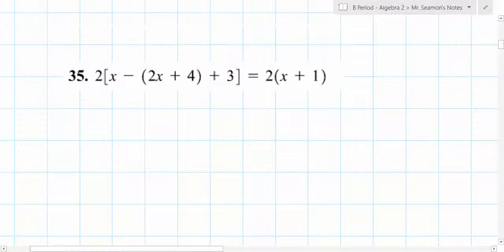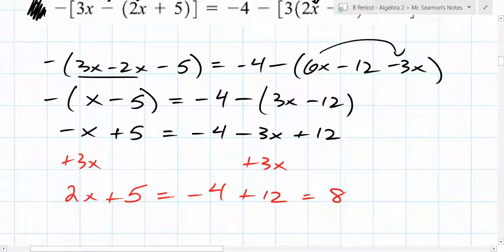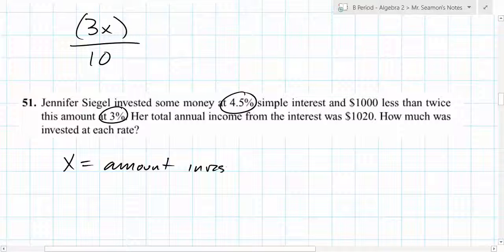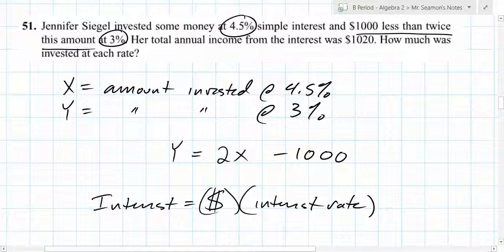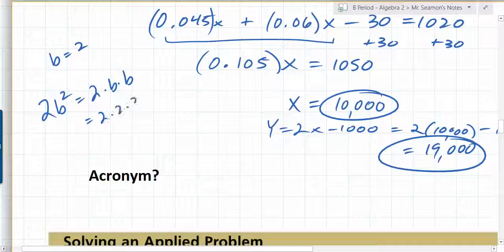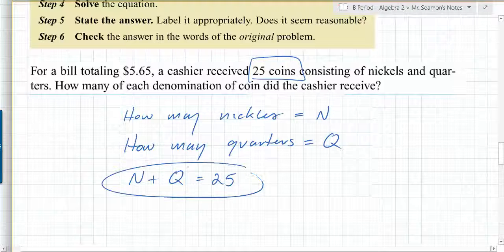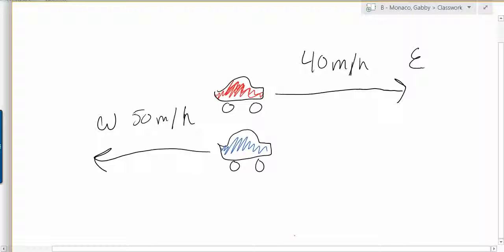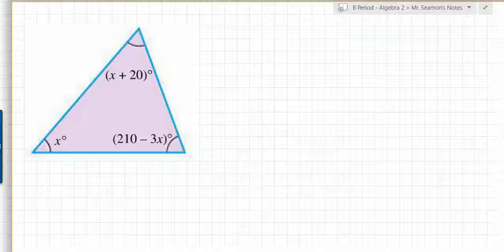B Period - Algebra 2 - 9/18/14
We work on more word problems.